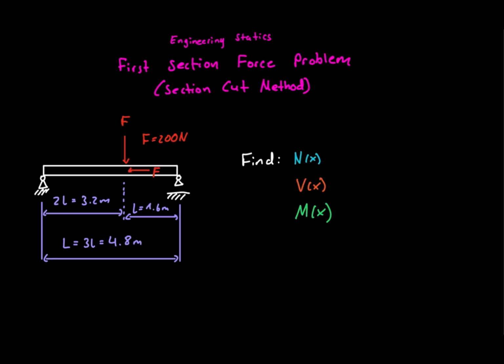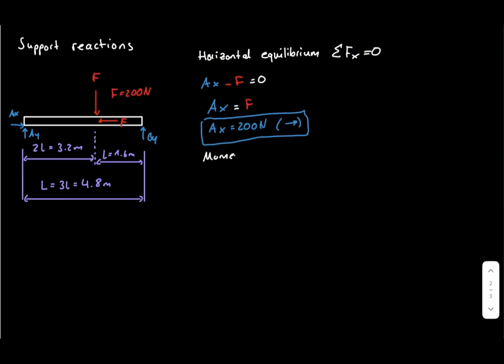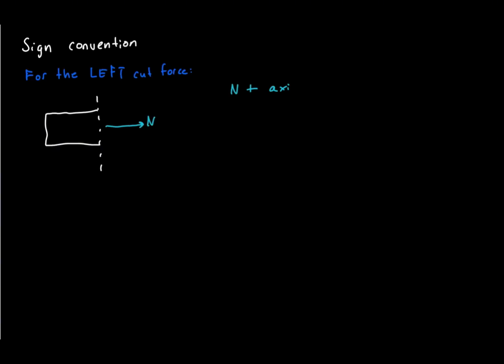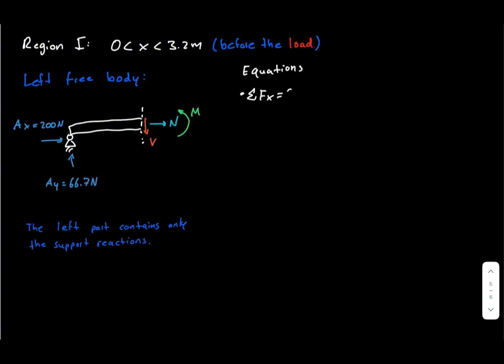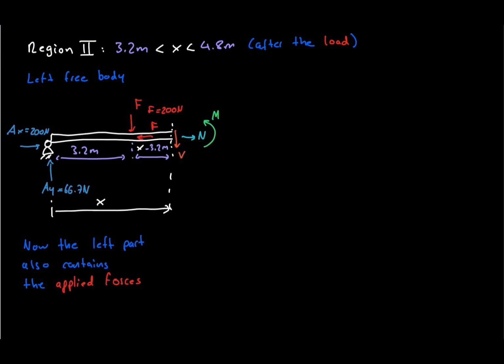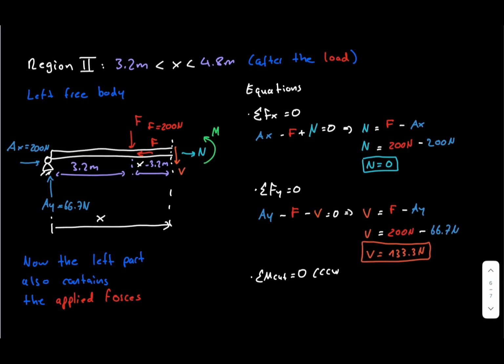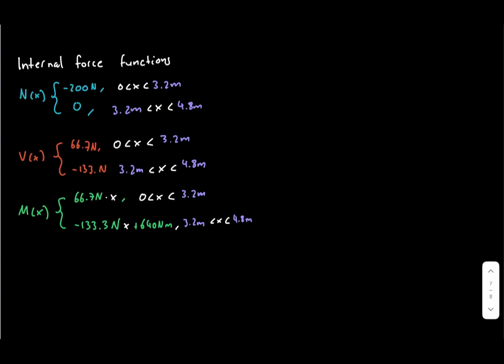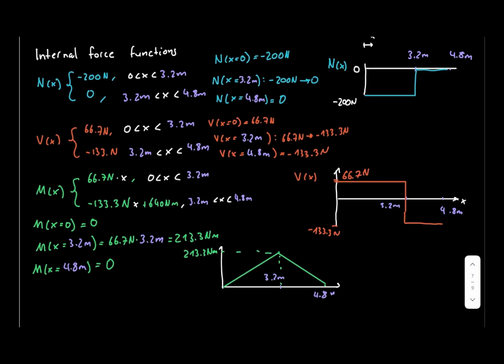Internal Forces in Beams (Section Forces) | Engineering Mechanics: Statics Part 15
In this lesson, we solve our first section force problem and introduce one of the most important concepts in structural mechanics: internal forces inside a beam.

Instead of calculating only the support reactions, we now determine what happens inside the beam by finding the internal:

* Axial force N(x)
* Shear force V(x)
* Bending moment M(x)

You’ll learn why beams must often be divided into multiple regions, how to perform a section cut, and how equilibrium equations lead directly to the internal force functions.

In this video, you’ll learn how to:

* Calculate support reactions
* Divide a beam into regions when loads change
* Apply a consistent sign convention for section forces
* Draw section cuts correctly
* Derive the functions N(x), V(x), and M(x)
* Understand how point loads affect internal force diagrams
* Verify the bending moment using boundary conditions

This lesson forms the foundation for shear force diagrams and bending moment diagrams, which are essential tools in structural and civil engineering.